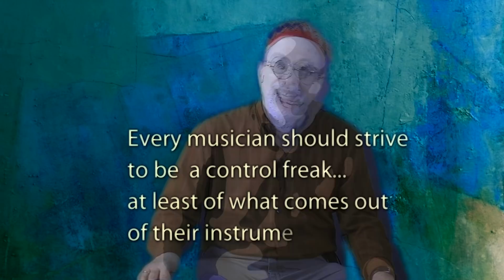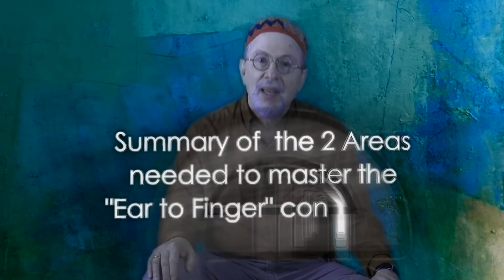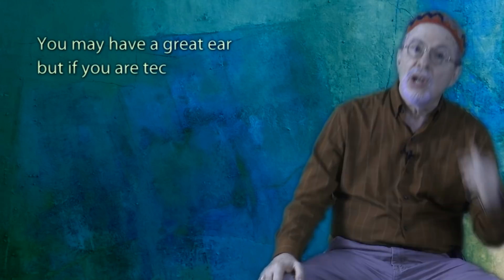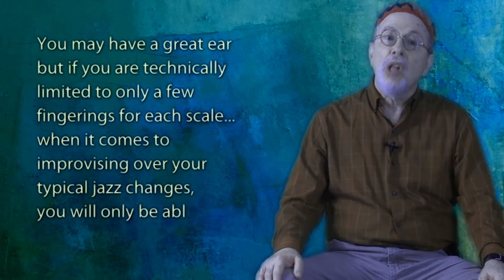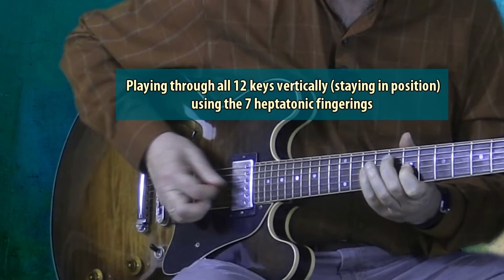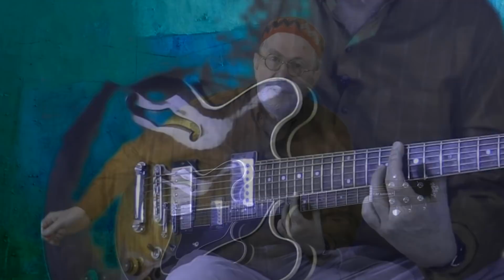The Ear to Finger Connection - Improve your Jazz Guitar Solos 10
This is the final video in a series of 10 lessons consisting of tips to improve your jazz guitar solos. In this lesson which I've entitled the "Ear To Finger Connection", I discuss the ultimate challenge for most improvisers: The process and resources required to transfer the music you hear in your head to the appropriate location on the fretboard.